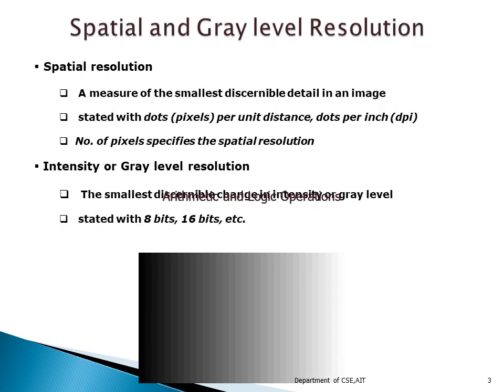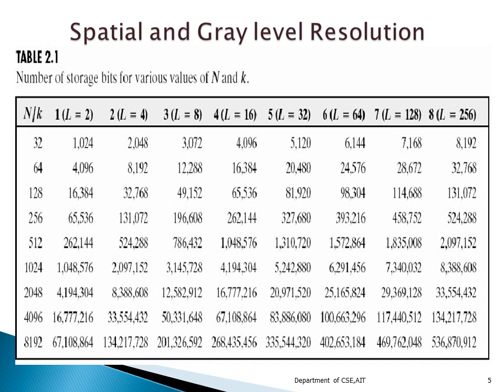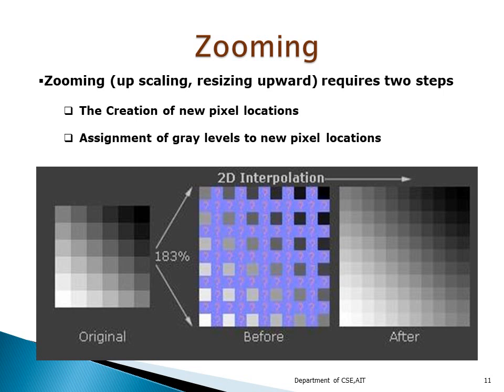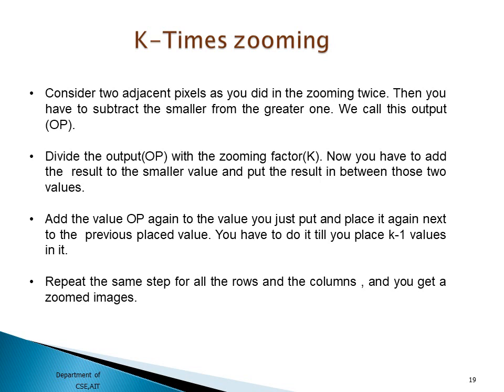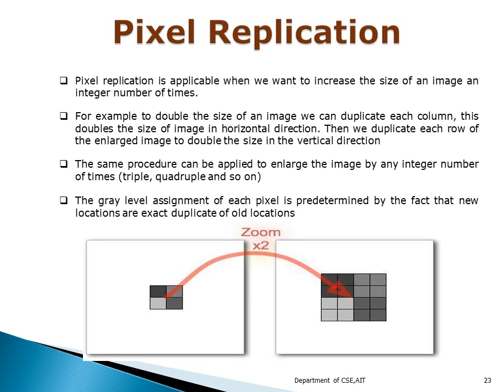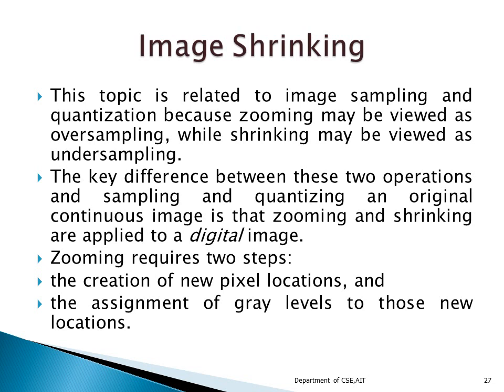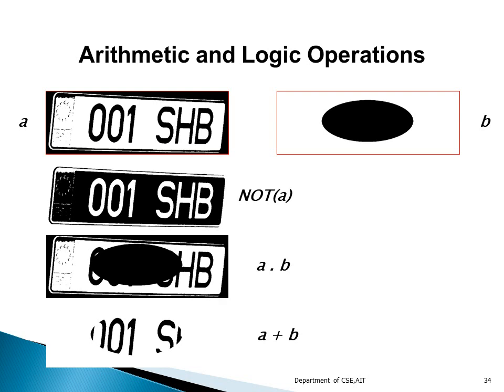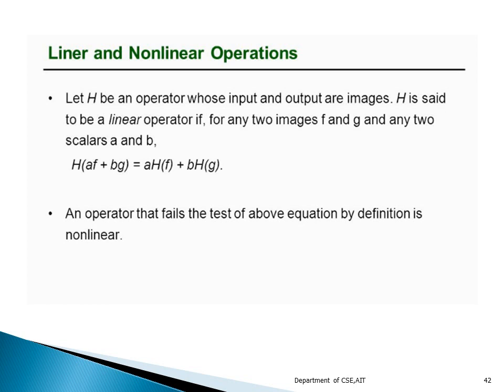Module 1 DIP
Advanced DIP
spatial and grey level resolution
Arithmetic and logical operations
zooming and shrinking
linear and nonlinear operations